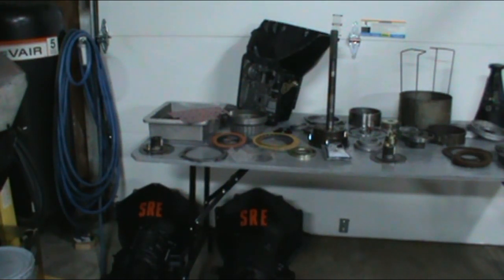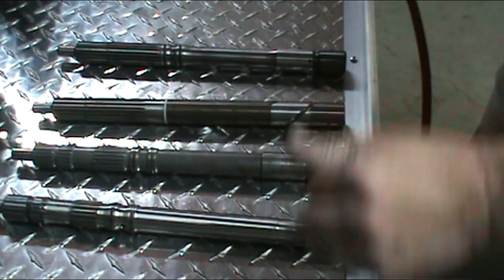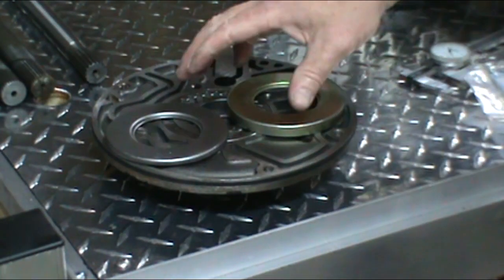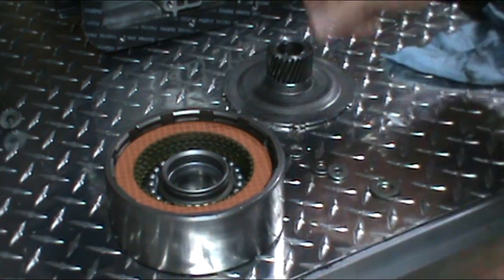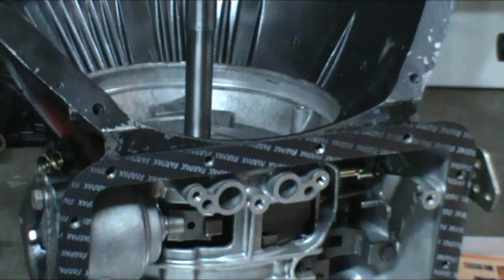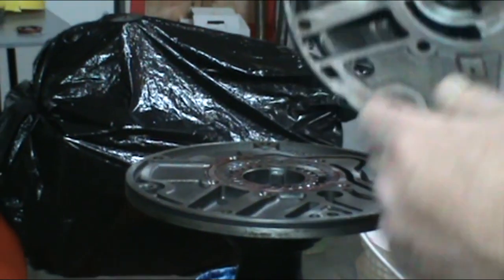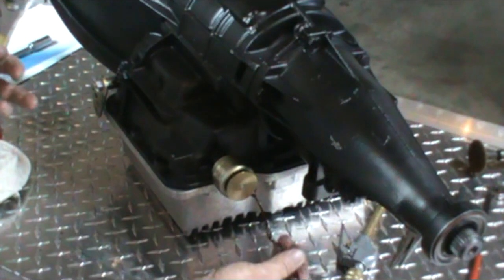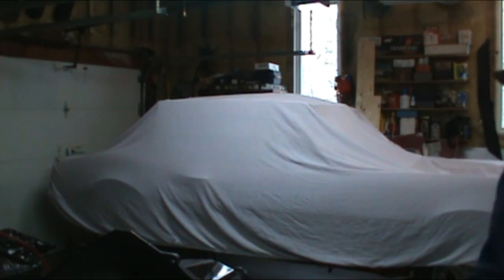Complete Powerglide Build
We rebuild the powerglide transmission from start to end. I usually sell these on my website,but i have decided to release them to the public.Enjoy!